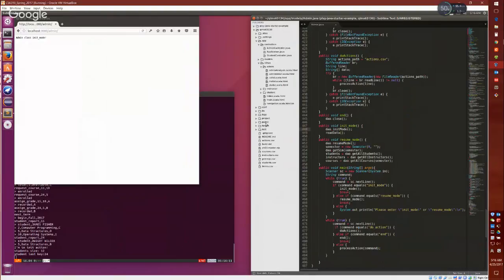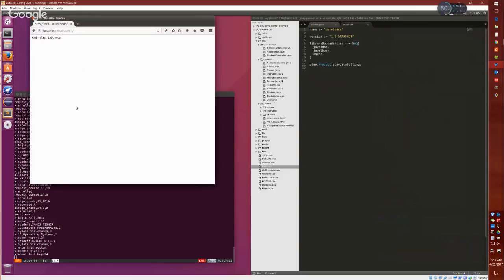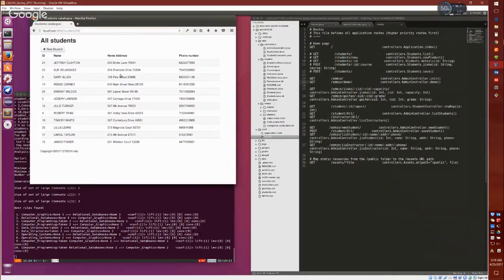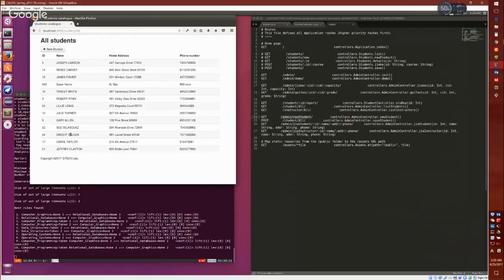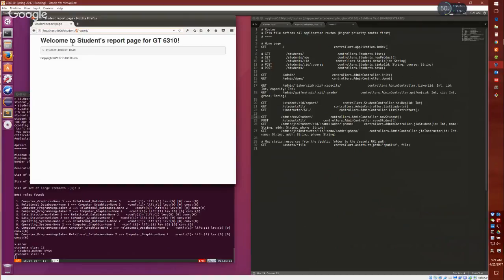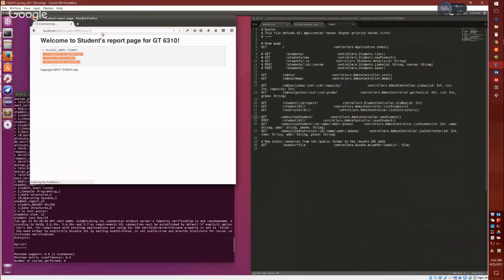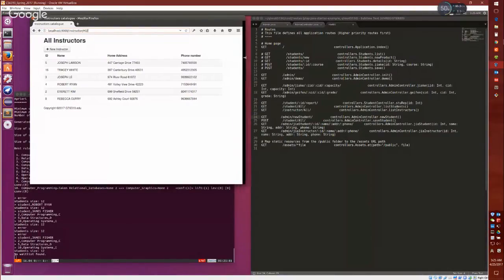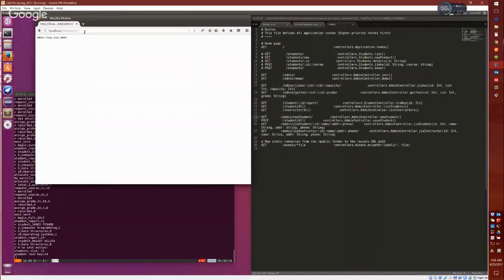Team29_Demo_FinalProject